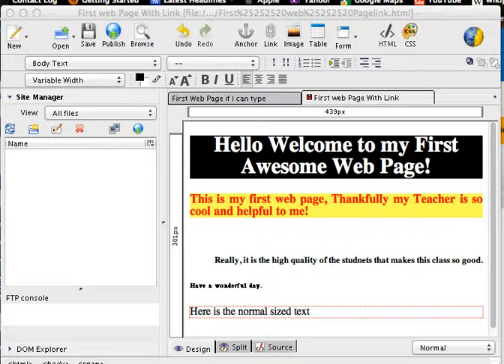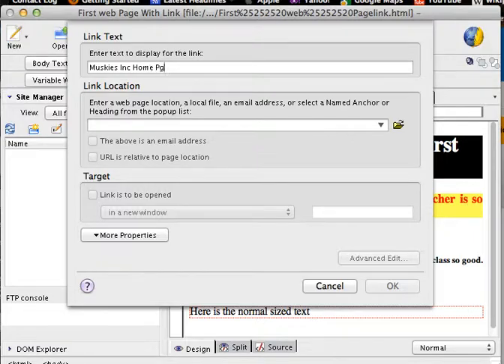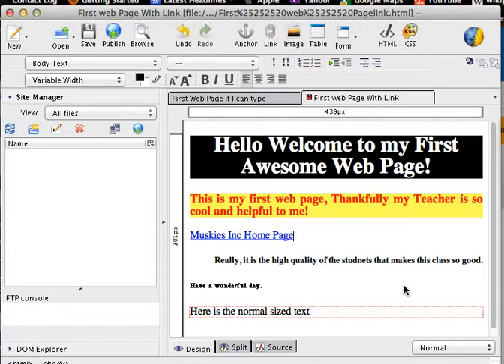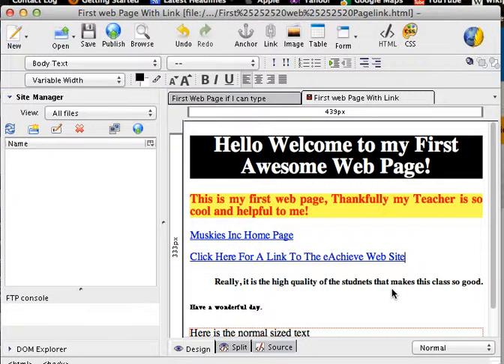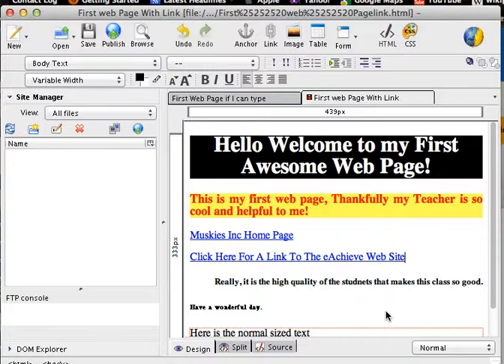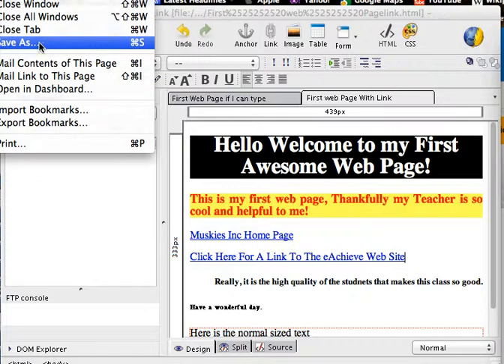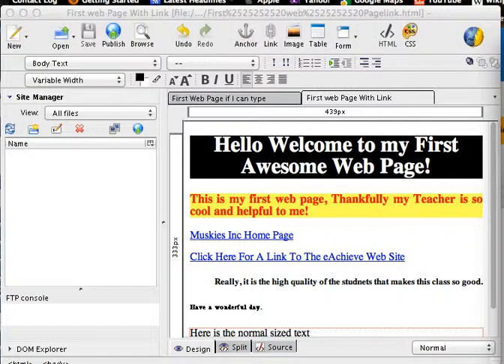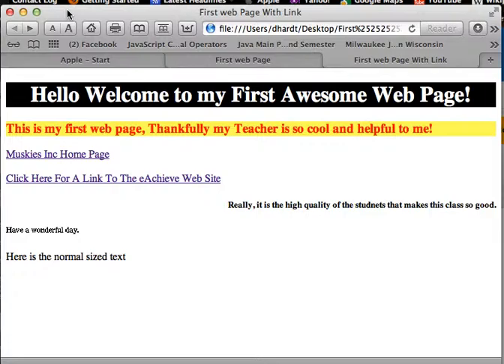KompoZerScreenSnapz003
Week 9 Kompozer